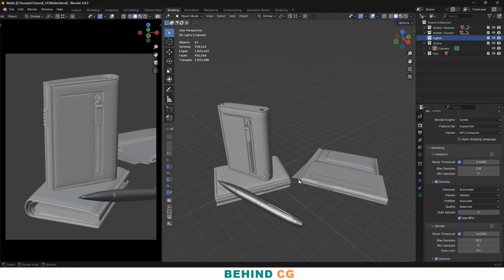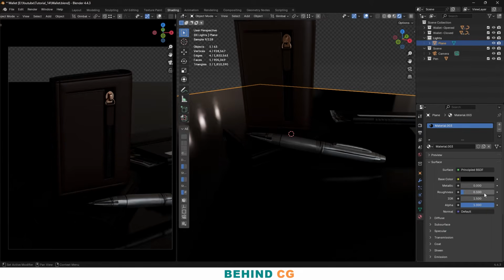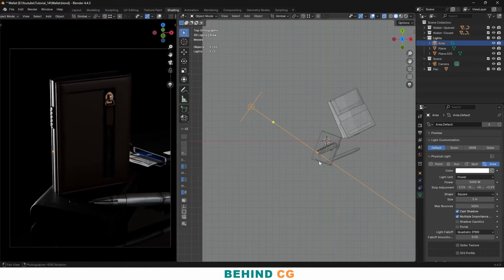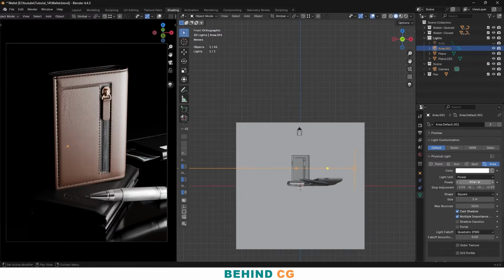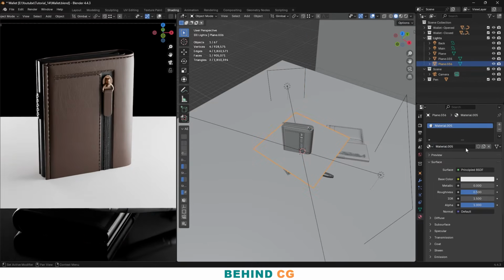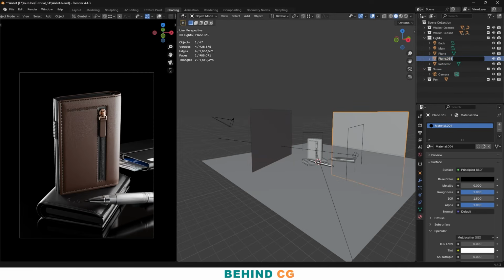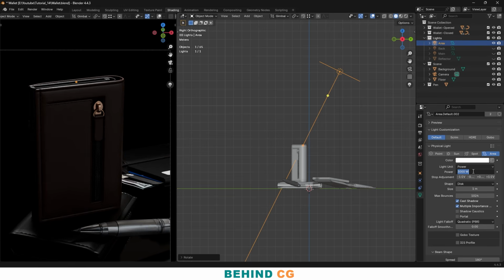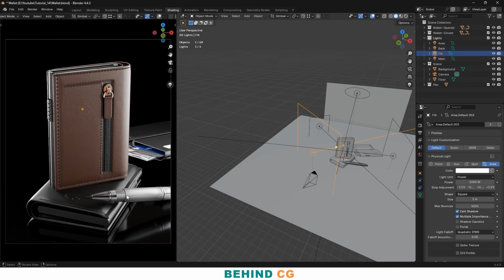Master 3D Lighting for Realistic Product Renders in Blender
In this Blender tutorial, I’ll show you how to set up realistic lighting for product visualization. Lighting is the most essential part of making your 3D renders look professional. In this video, you’ll see how the right setup can completely transform your scene from flat and boring into a more professional and attractive look.

What you will Learn from this video:
How to light products in Blender for photorealism
Simple techniques to go from flat to professional renders
Tips for HDRI, key lights, and reflections